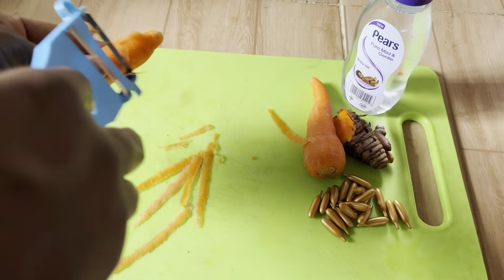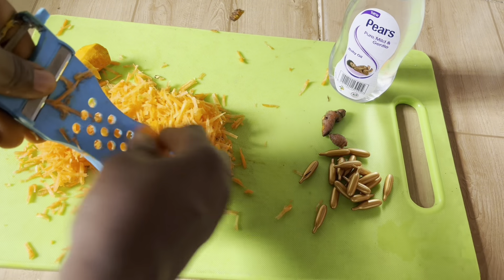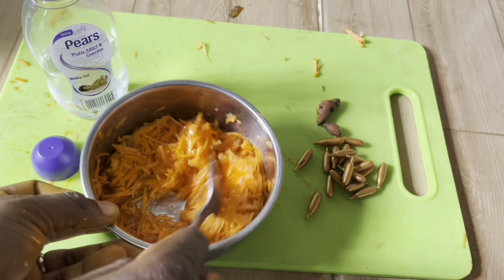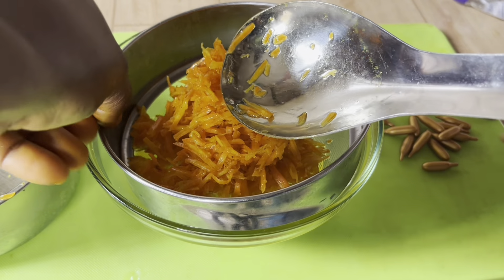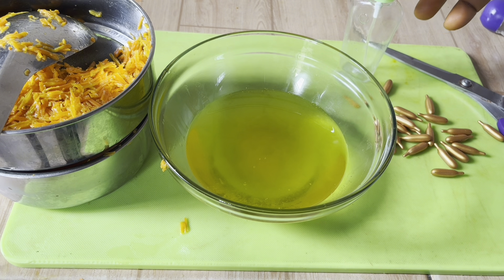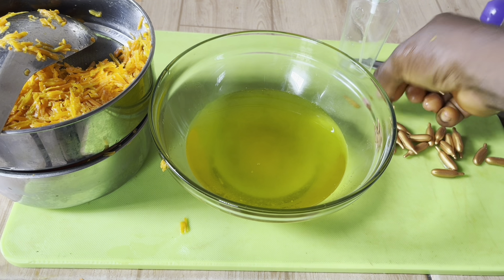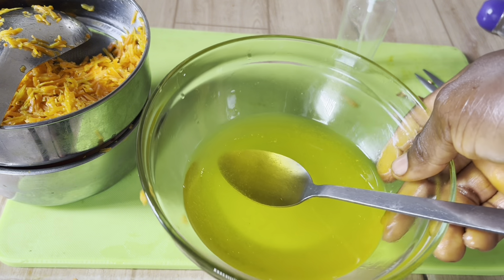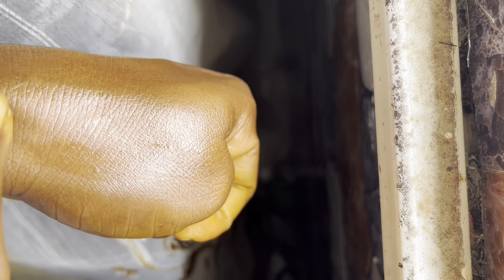Homemade oil for flawless skin,using Baby oil. Get glowing skin with this oil in 7days ✨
This turmeric,carrots and vitamin E oil will remove dullness from your skin, I will be guiding you on how to achieve this at the comfort of your home.